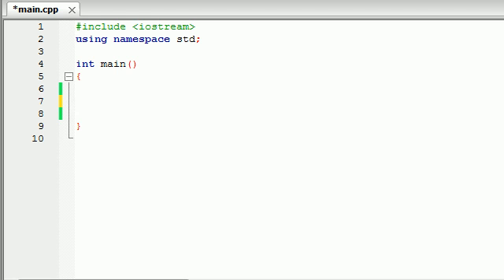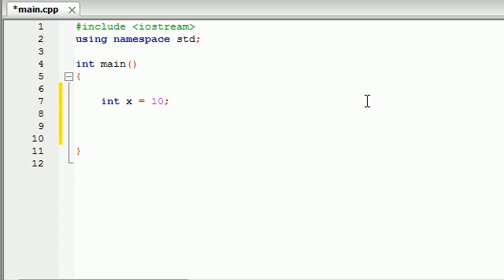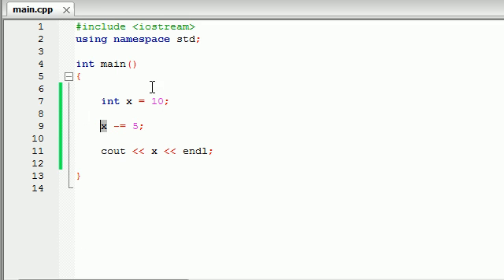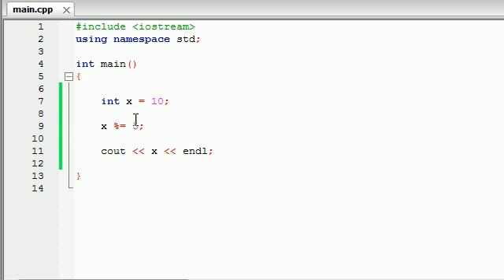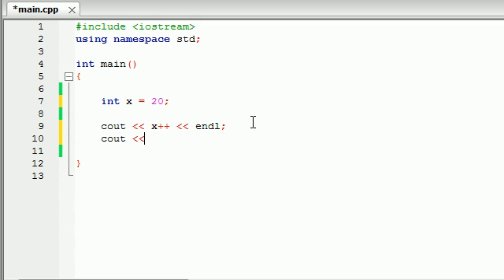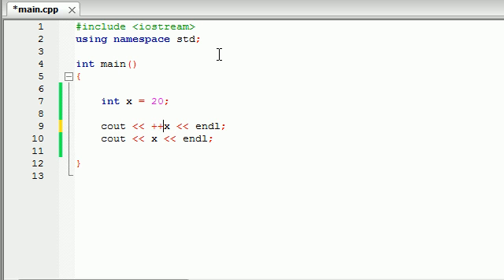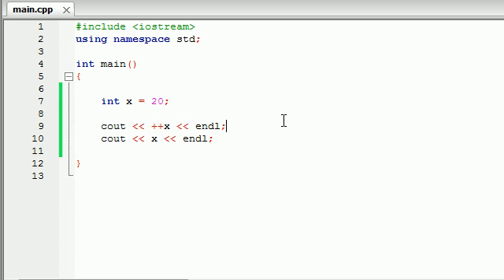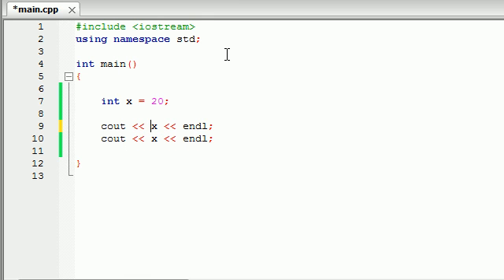Buckys C++ Programming Tutorials - 21 - Assignment and Increment Operators